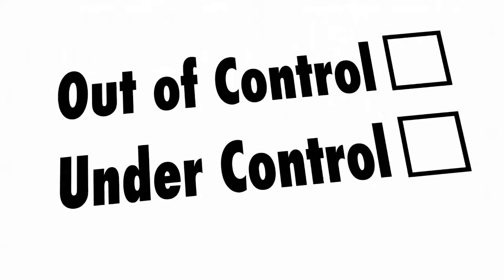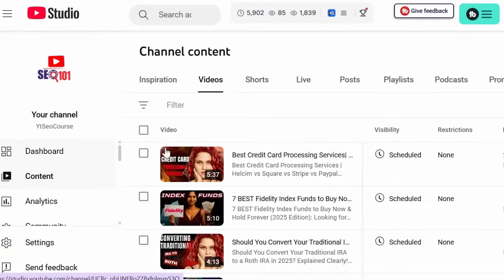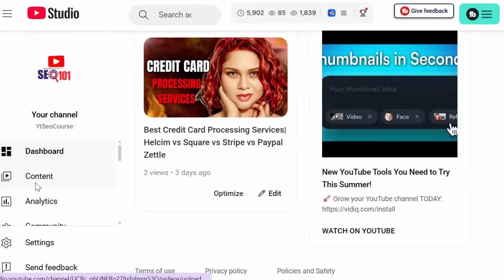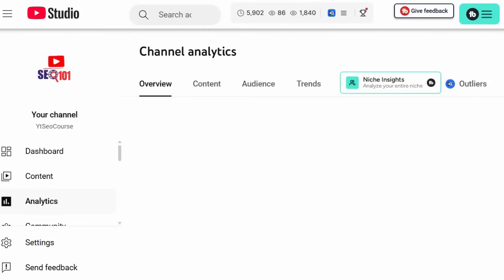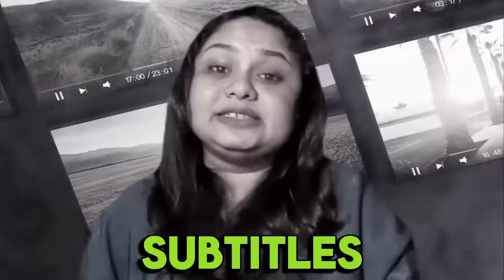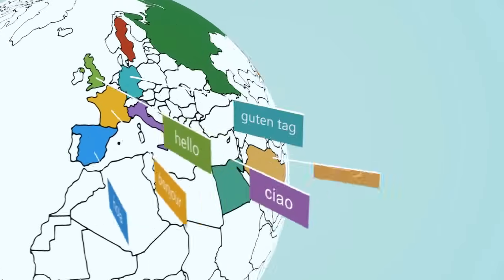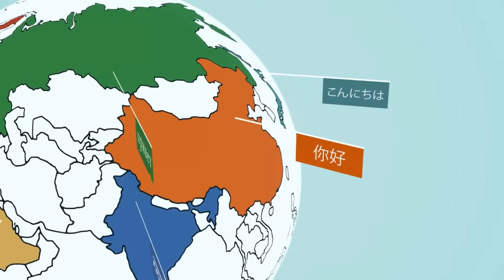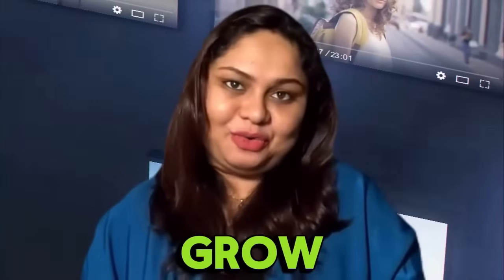Change Subtitle & CC Language on YouTube | Fix Auto-Translate Not Working (Mobile & Desktop)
How to Change Subtitle & CC Language on YouTube | Fix Auto-Translate Not Working (Mobile & Desktop): Struggling to understand a foreign language video on YouTube? Don’t worry — in this step-by-step tutorial, we’ll show you how to change the language in YouTube videos, fix auto-translate YouTube videos when it's not working, and teach you exactly how to change subtitle language on YouTube across mobile (Android and iPhone) and desktop.

Whether you're wondering how to change CC language on YouTube, or why your YouTube auto translate subtitles not working, this guide will solve it all. We'll cover how to change CC language on YouTube in Android, how to change CC language on YouTube in iPhone, and even how to fix issues with auto-translate YouTube videos when it doesn’t show up.

We also explain how to change the video language in YouTube so you can enjoy content in your preferred language without confusion. Whether it’s for watching foreign documentaries, learning new skills, or just enjoying global content — knowing how to change subtitle language on YouTube is essential!

🔁 We’ve used all the keywords like how to change CC language on YT, YouTube auto translate subtitles not working, and how to change CC language on YouTube in mobile multiple times so that you’ll never miss out on the exact solution again.

🔊Summary:
Welcome to this quick tutorial on how to change subtitle and CC language on YouTube.

Many users struggle when YouTube's auto-translate feature suddenly stops working.

We'll show you step-by-step how to fix auto-translate YouTube videos easily.

Learn how to change CC language on YouTube in mobile, Android, and iPhone.

You’ll also find out how to change subtitle language on YouTube videos in just a few taps.

We’ll cover how to change video language in YouTube so your suggestions improve too.

Whether you're watching a movie or tutorial, subtitles in your language make a big difference.

We’ll show both desktop and mobile methods so you’re covered on all devices.

If your YouTube auto translate subtitles are not working, we’ll fix that too.

Watch till the end to learn the fastest way to change CC language on YouTube today!